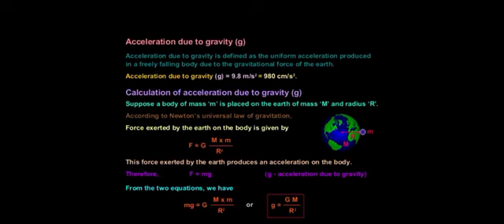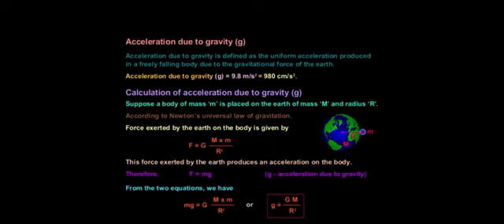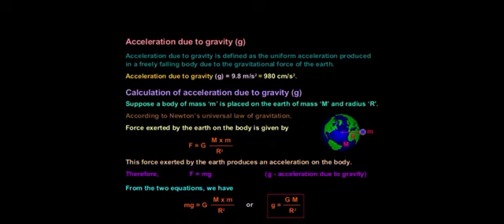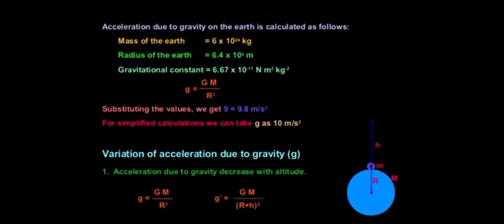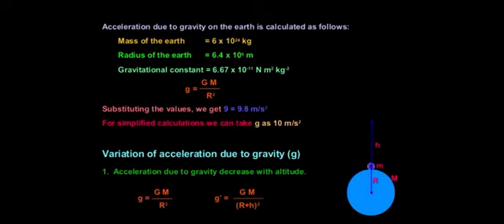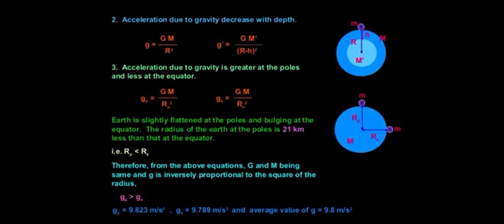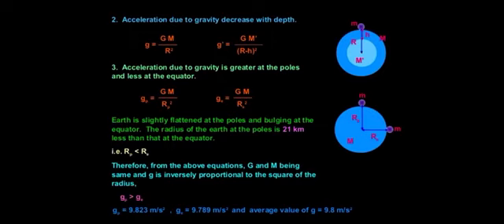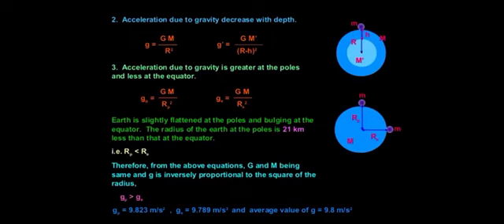IX-SCIENCE ,Chapter- 10,Gravitation,Module -3